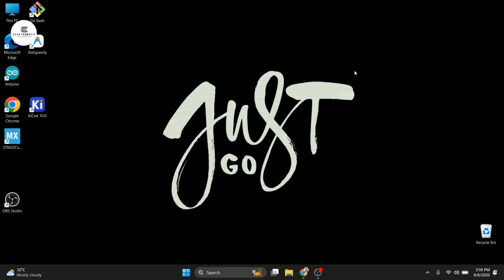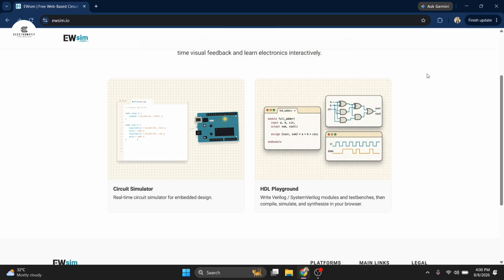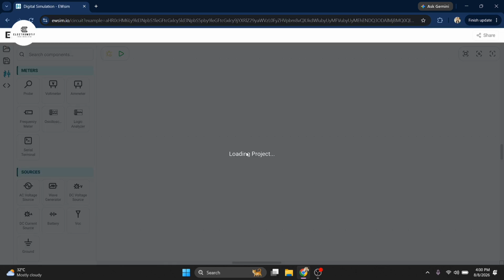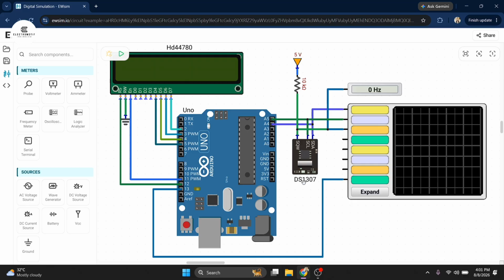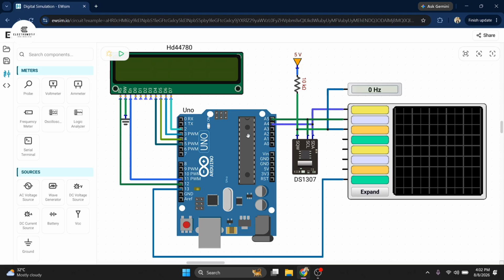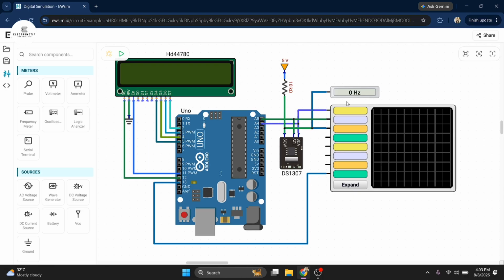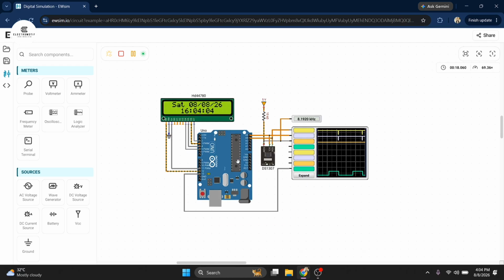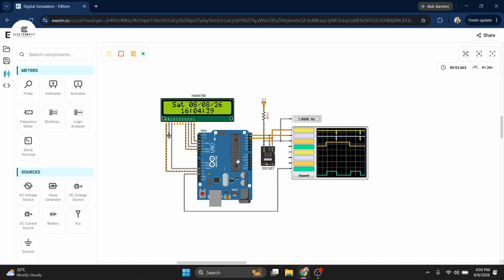EWsim - Free Online Electronics Simulator – Circuit Simulation Without Installing Anything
In this video, we take a look at **EWsim**, a free online electronics simulator that lets you design and simulate electronic circuits directly in your browser — without installing any software.

Instead of just exploring the simulator, we will build a practical **Arduino-based Digital Clock** using an Arduino Uno, DS1307 RTC, and 16×2 LCD.

• What is EWsim and how it works
• How to create and simulate a circuit online
• Arduino Uno simulation
• DS1307 Real-Time Clock (RTC)
• I²C communication between Arduino and DS1307
• 16×2 HD44780 LCD interfacing
• DS1307 SQW/OUT pin
• Why a 10KΩ pull-up resistor is used on the SQW output
• Viewing signals using the waveform/logic analyzer
• Testing the complete circuit inside EWsim
• Why circuit simulation is useful before building real hardware

This can be a useful tool for **electronics students, hobbyists, Arduino users, PCB designers, and hardware engineers** who want to test their circuits before building them physically.